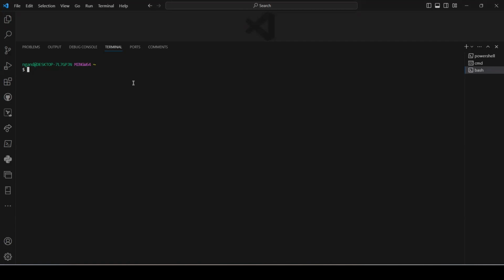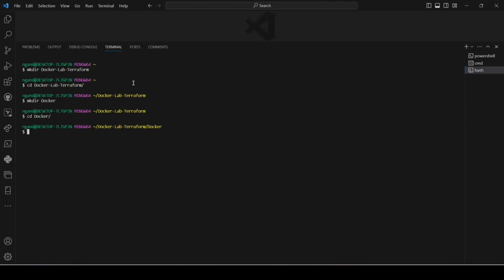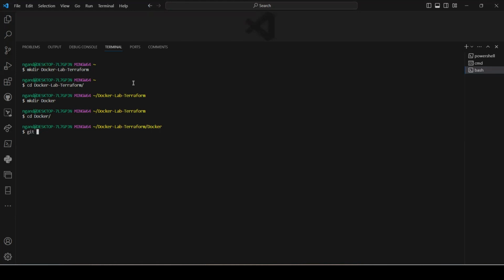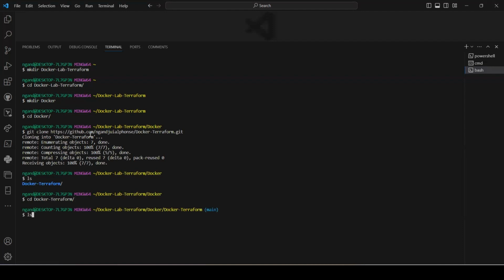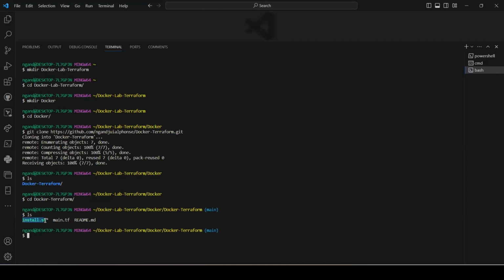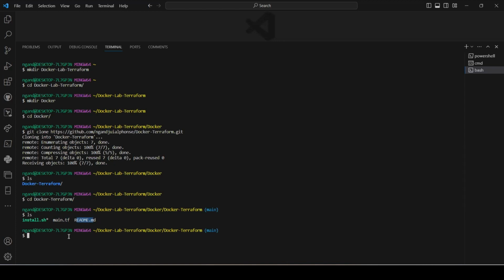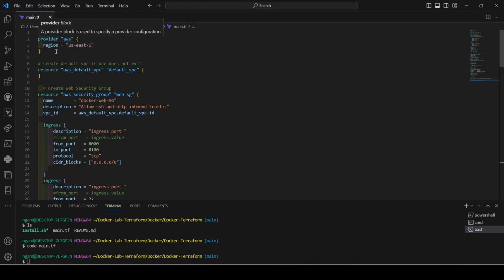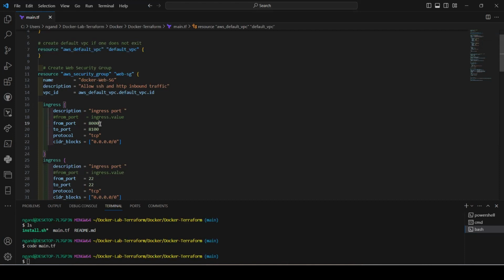Launch EC2 Docker With Terraform on AWS Part 1